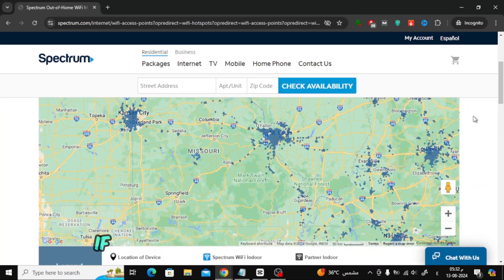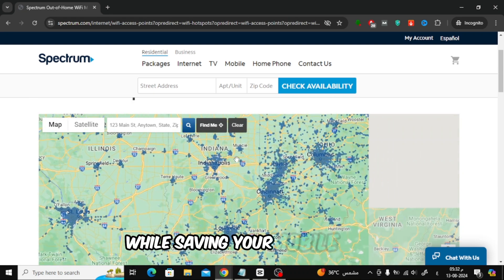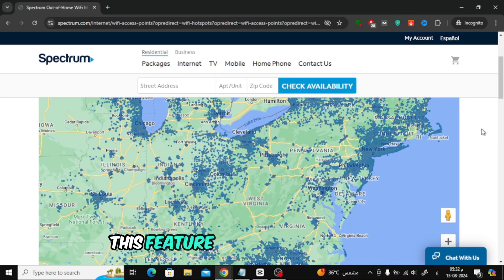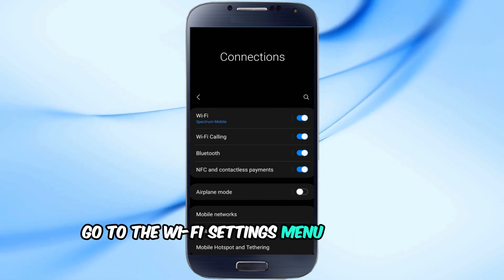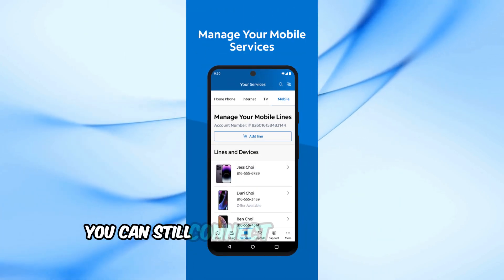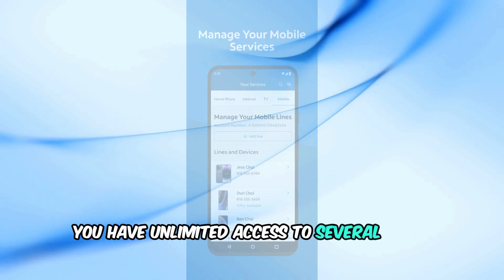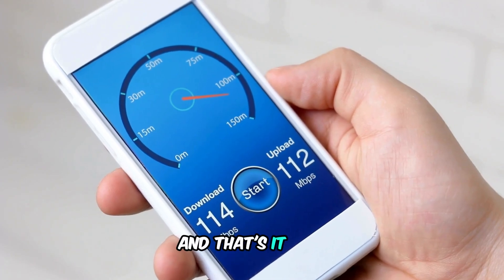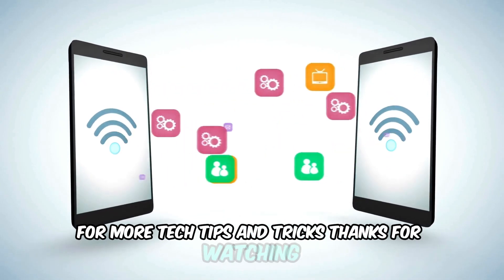How To Join Spectrum Mobile Wi Fi | Easy Setup Guide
Struggling to connect your device to Spectrum Mobile Wi-Fi? In this video, I’ll walk you through the entire process of joining Spectrum Mobile Wi-Fi, step-by-step. Whether you're setting it up for the first time or troubleshooting connection issues, this guide has you covered.